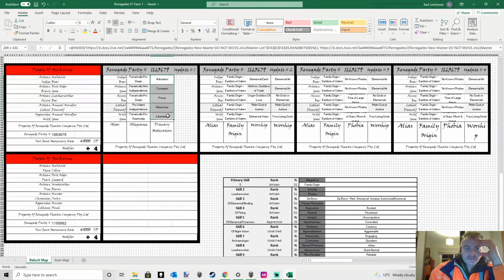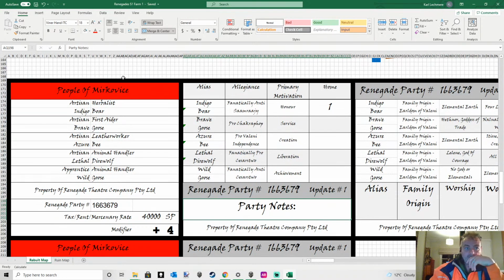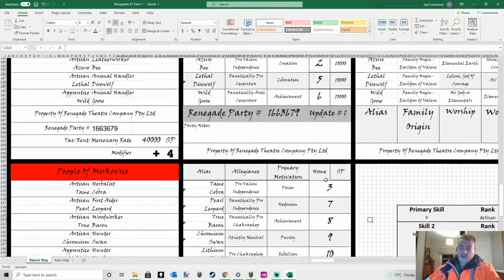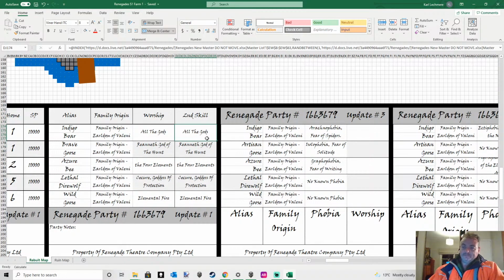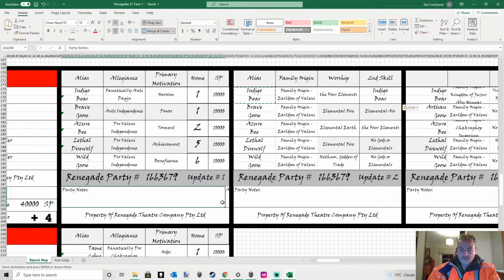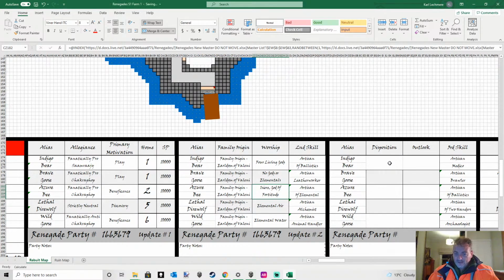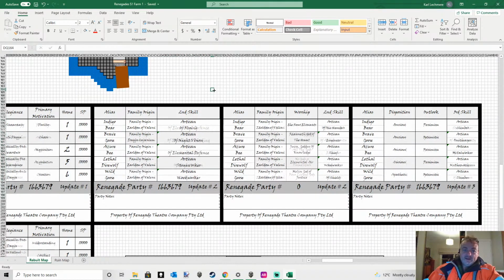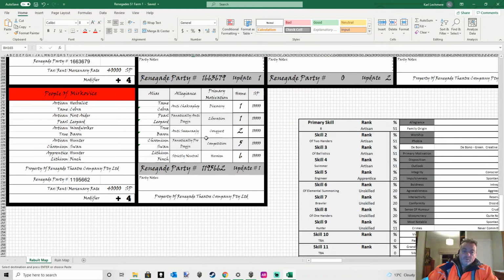Renegade Geopolitical Characters and their Homes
1. Showing some of the Character progression/slow release of information
2. Showing how Characters can be allocated to a home.